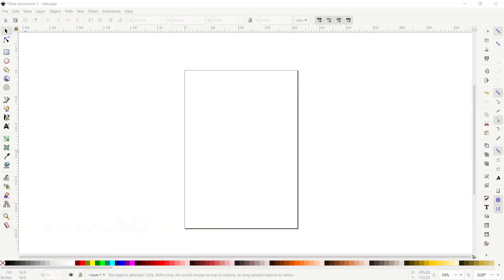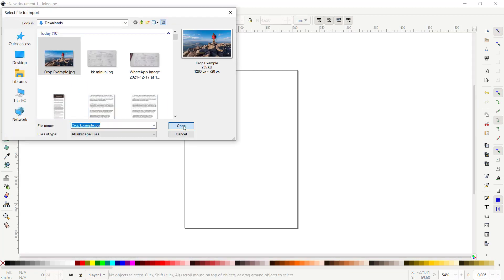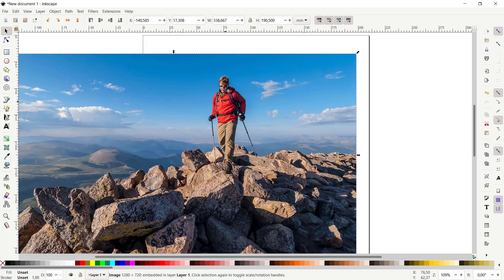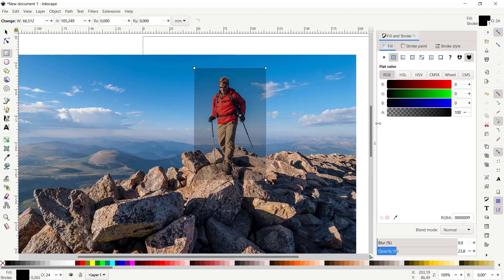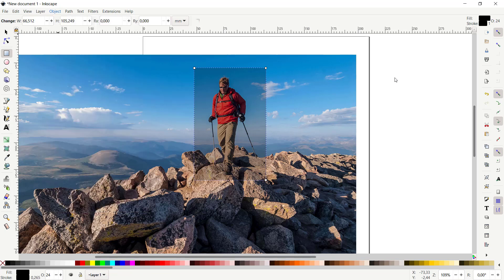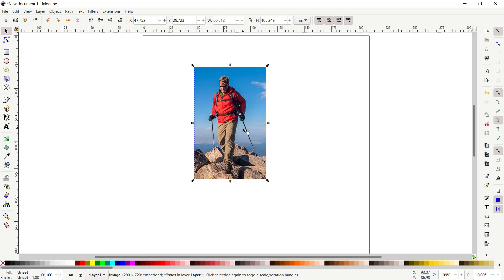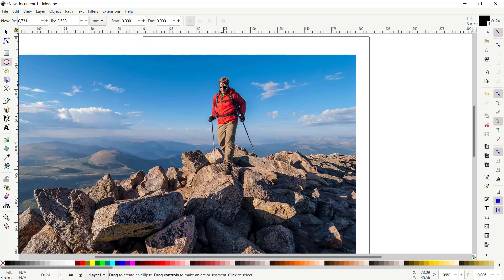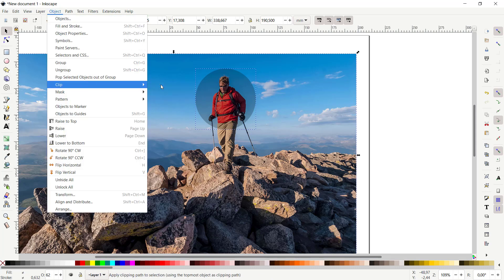Inkscape How To Crop Image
Learn inkscape basic tutorial for beginner how to cropping or cut image